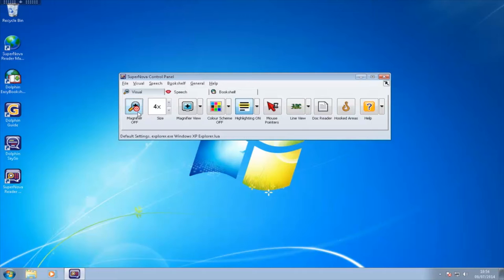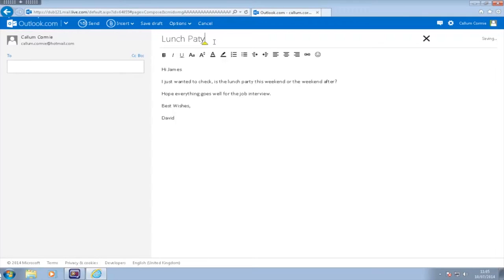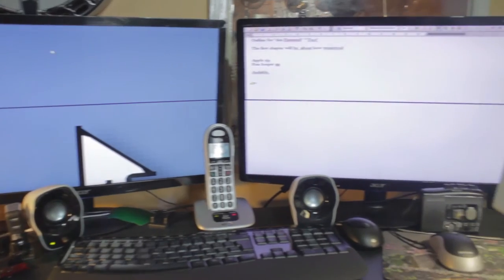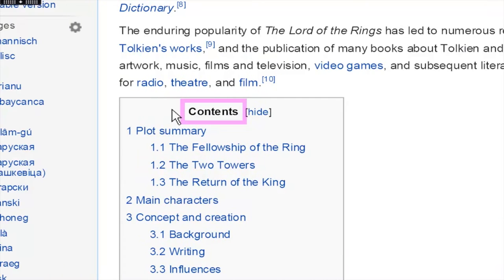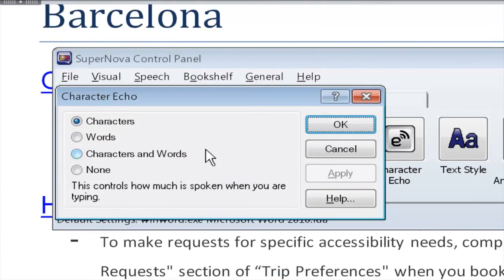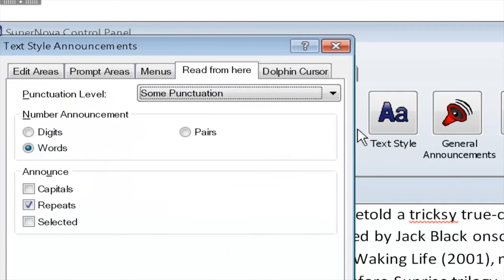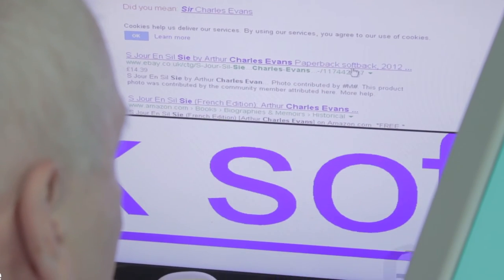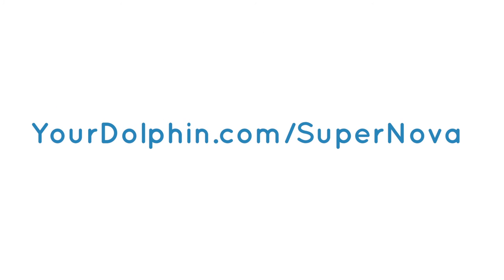Meet Supernova Magnifier & Speech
HD Magnification, visual highlighting and natural voices for reading documents, SuperNova Magnifier and Speech is perfect for people with low vision, who require optional speech to read longer documents.